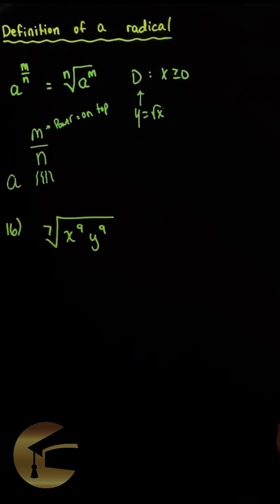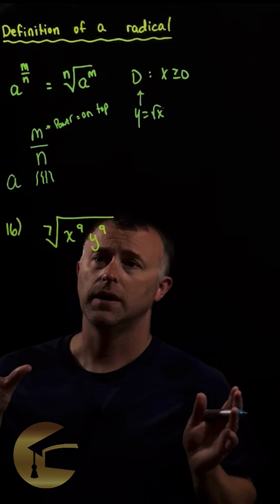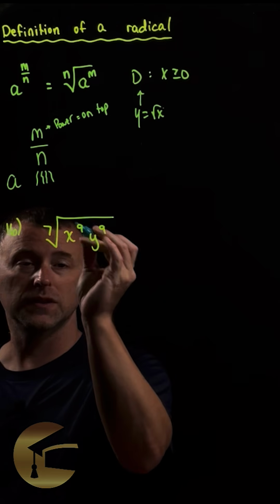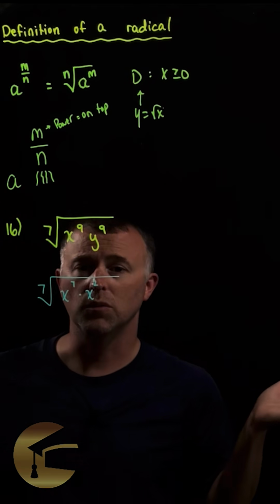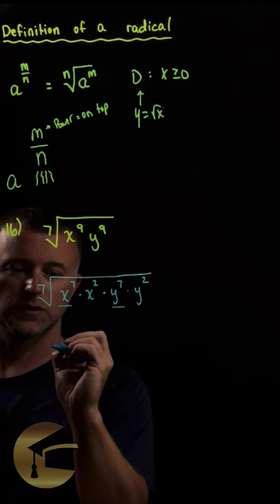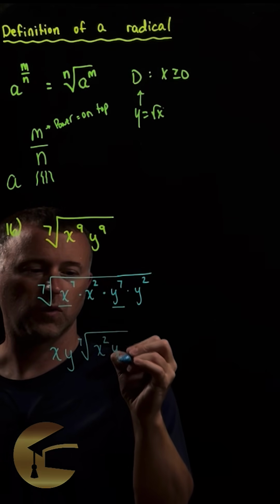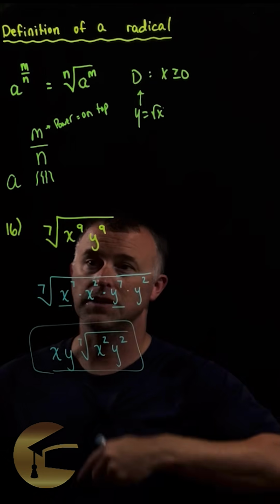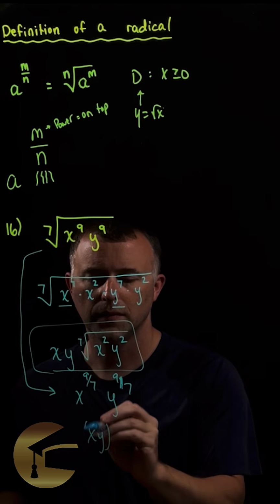From the SAT video series available at masterscholars.com